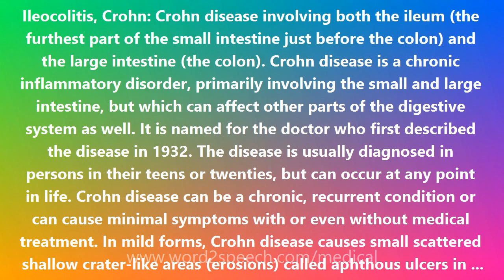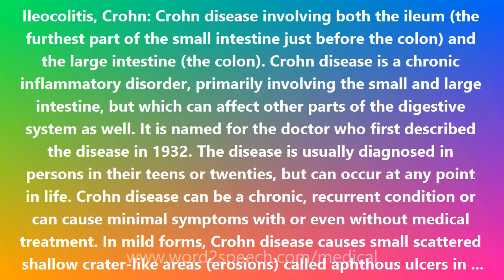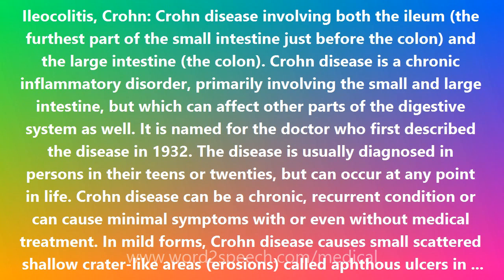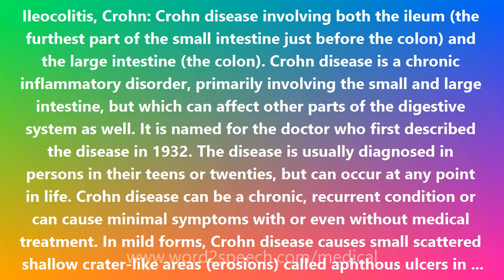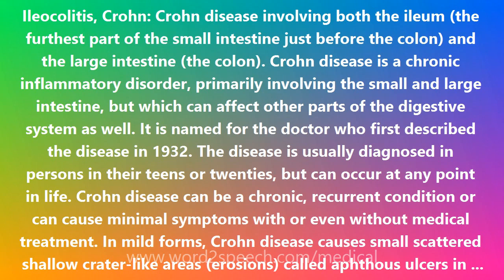Ileocolitis, Crohn - Medical Meaning and Pronunciation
Title: Ileocolitis, Crohn

Ileocolitis, Crohn: Crohn disease involving both the ileum (the furthest part of the small intestine just before the colon) and the large intestine (the colon). Crohn disease is a chronic inflammatory disorder, primarily involving the small and large intestine, but which can affect other parts of the digestive system as well. It is named for the doctor who first described the disease in 1932. The disease is usually diagnosed in persons in their teens or twenties, but can occur at any point in life. Crohn disease can be a chronic, recurrent condition or can cause minimal symptoms with or even without medical treatment. In mild forms, Crohn disease causes small scattered shallow crater-like areas (erosions) called aphthous ulcers in the inner surface of the bowel. In more serious cases, deeper and larger ulcers can develop, causing scarring and stiffness and possibly narrowing of the bowel, sometimes leading to obstruction. Deep ulcers can puncture holes in the bowel wall, leading to infection in the abdominal cavity (peritonitis) and in adjacent organs. Crohn disease has many forms: Involvement of the large intestine (colon) only is called Crohn colitis or granulomatous colitis, while involvement of the small intestine alone is called Crohn enteritis. The most common part of the small intestine to be affected by Crohn disease is the last portion, called the ileum. Active disease in this area is termed Crohn ileitis. When both the small intestine and the large intestine are involved, the condition is called Crohn enterocolitis (or ileocolitis). Other descriptive terms may be used as well.